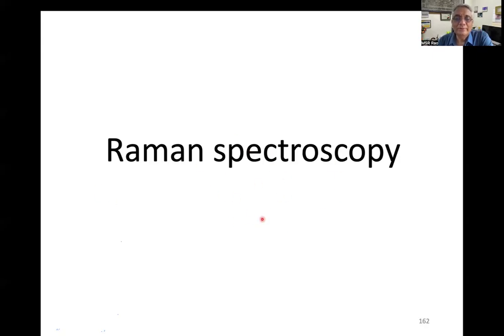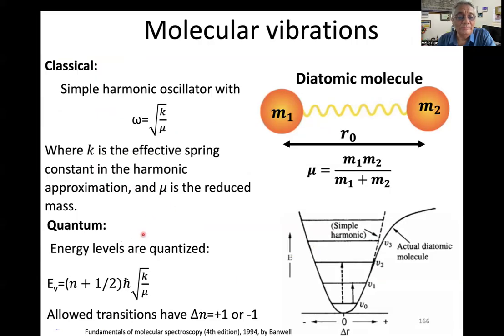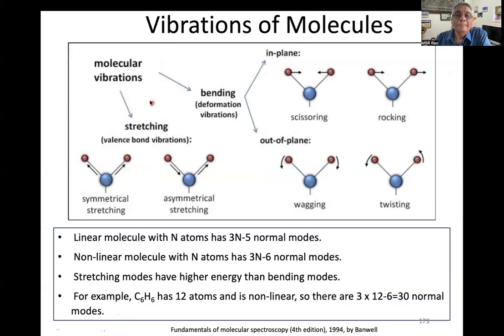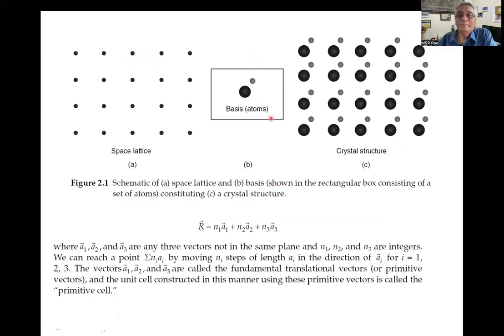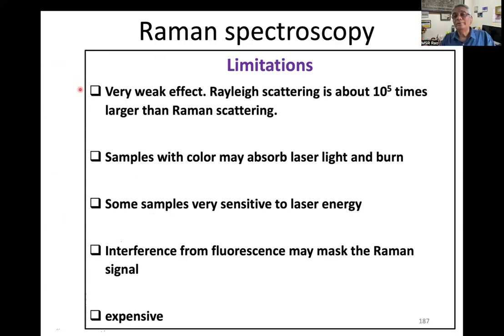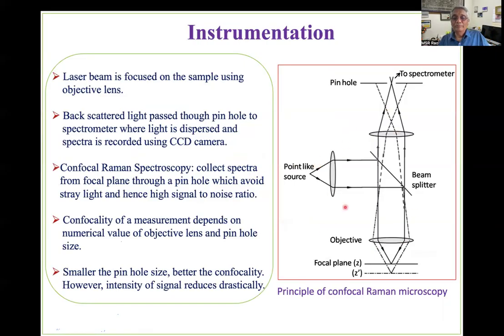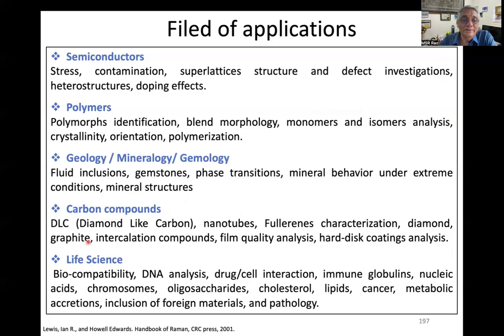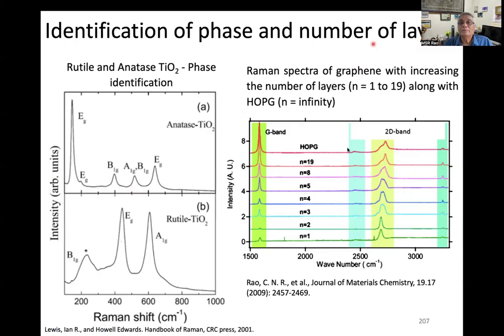Raman Spectroscopy by Prof. MSR Rao, IIT Madras, Oct. 27 2024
Basics of Raman Spectroscopy and it's uses in Materials Physics.